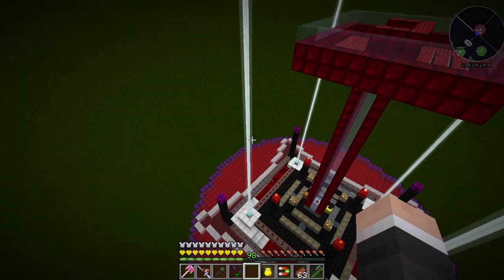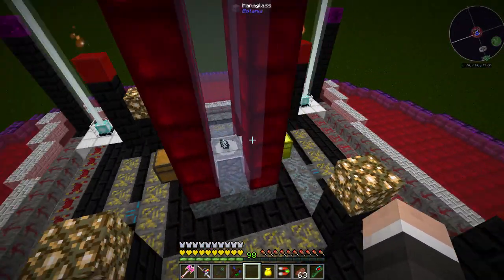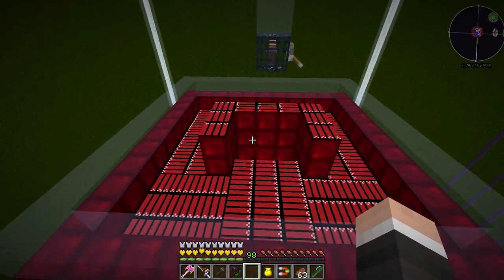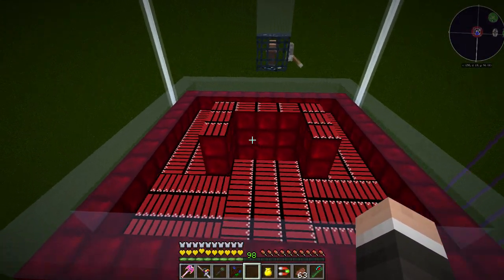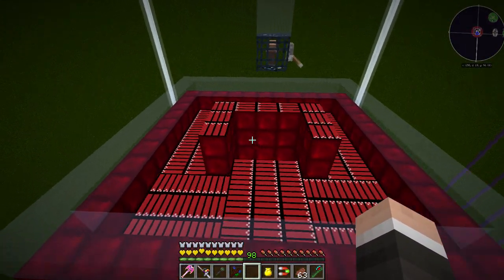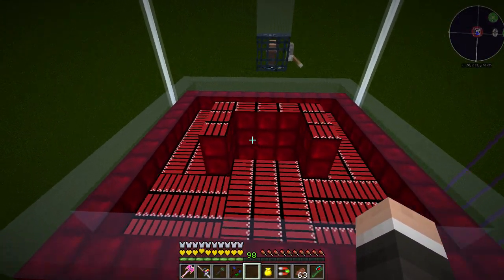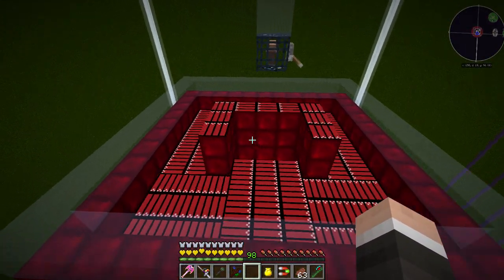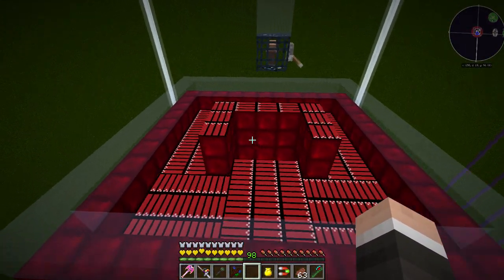HermitCraft FTB Infinity ~ Ep 35 ~ Alf Steak!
"Within reason you‘re free to do whatever you want with screenshots and videos of the Game. By “within reason” we mean that you can‘t make any commercial use of them or do things that are unfair or adversely affect our rights. If you upload videos of the game to video sharing and streaming sites you are however allowed to put ads on them."